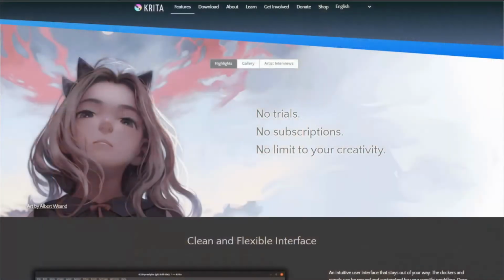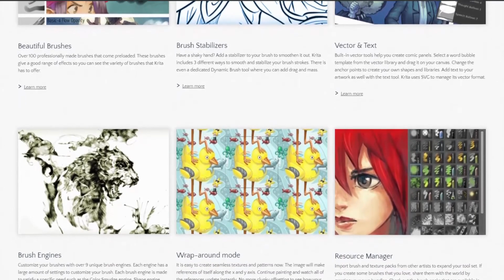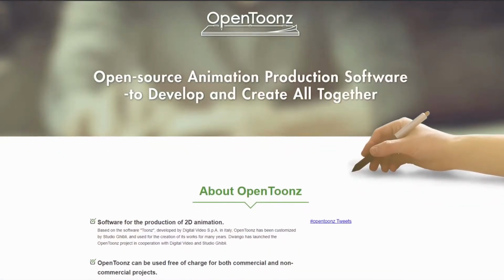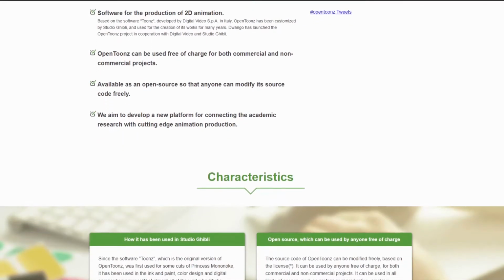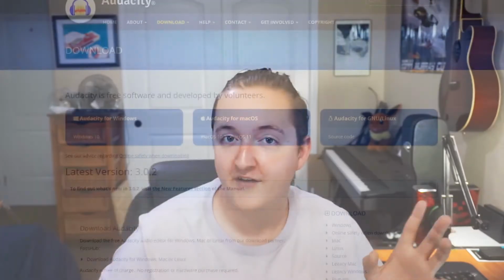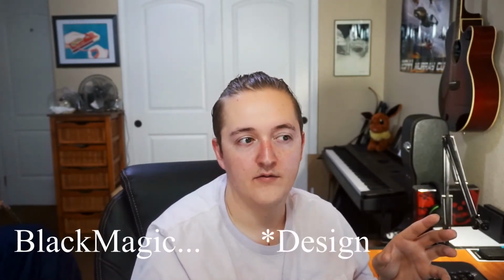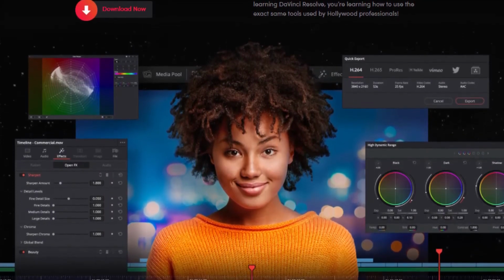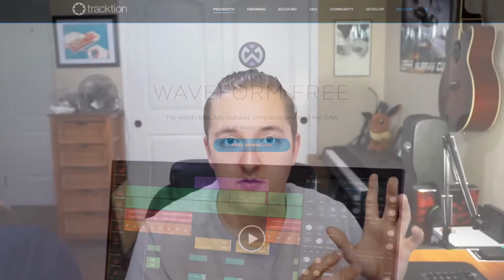Free Alternatives to Expensive Creative Software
In this day and age it's easier than ever to make it as a creative. It is however difficult to do so for many because of industry standard software having too high a price tag for a beginner's wallet. I have always been one to put in days or even weeks of research and work to find an alternative to paying top dollar for a product or service. If there's not a good alternative, by all means, go with the known good one, but sometimes there is a good and FREE alternative. These are the ones that I have found.

The following Links are the addresses of each software's official download page.

OBS: Open Broadcast Software Free Screen Capture / Streaming Software

Tracktion Waveform Free: Free Fully Featured Music Production Software

The music in this video was created by Louie Zong. He is an amazing artist/musician and from what I know about him, just all around a cool guy.

*Davinci Resolve is free to use, but does offer paid options with more features and effects available to the user.

TIMESTAMPS
0:00 - Intro
1:02 - Illustration: Krita
2:39 - 2D Animation: OpenToonz/Tahoma2D
4:49 - 3D Animation: Blender
5:35 - Audio Editing: Audacity
6:46 - Video Editing: Davinci Resolve
8:13 - Streaming / Screen Recording: OBS
8:57 - Music Production: Tracktion Waveform Free
10:46 - Outro